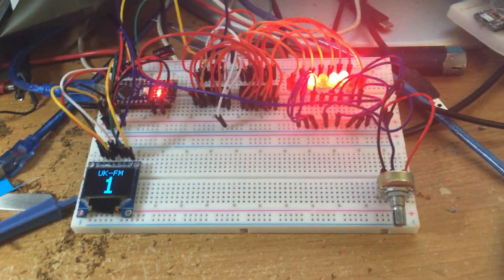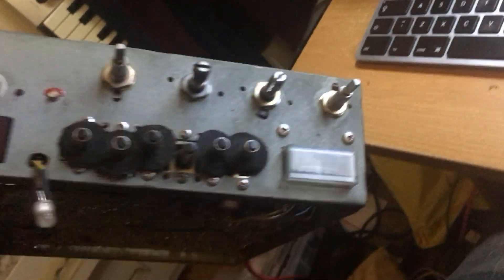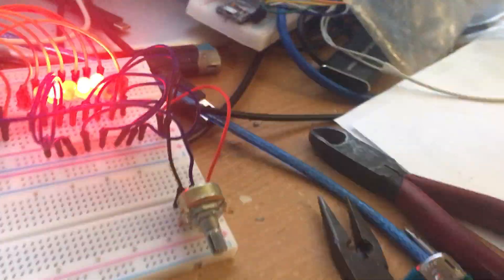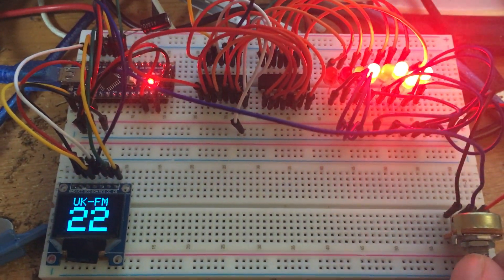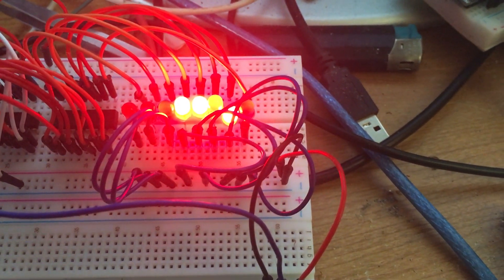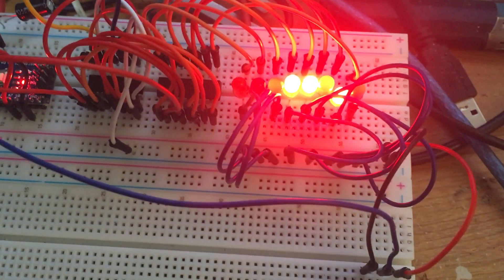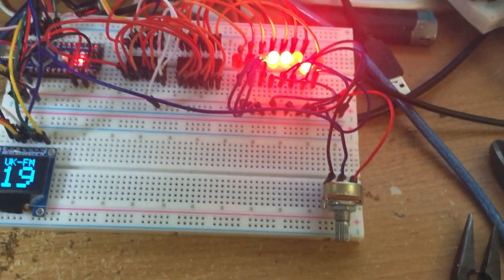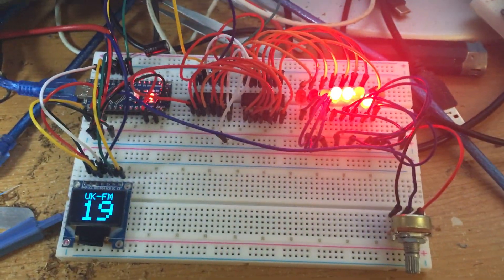Arduino CB Radio Project By Andy Dawson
This Video is a project i'm working on, should be nice when it's done.

Using Arduino Atmega 328p
74hc595 Shift Register
SSD1331 Colour Oled Display

If you pledge $10 or more you will get access to all my Ableton Live Project files of the Remakes / Covers that i have created.